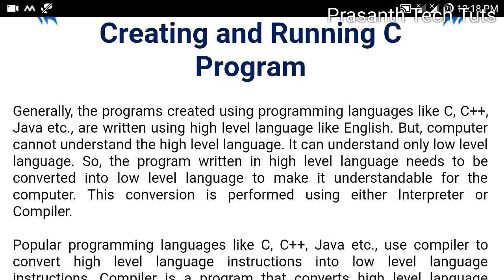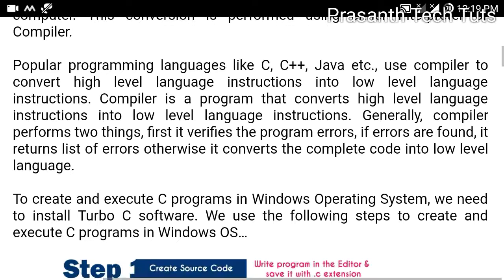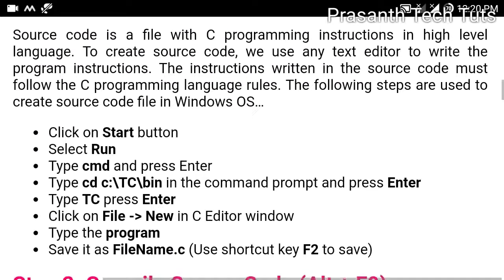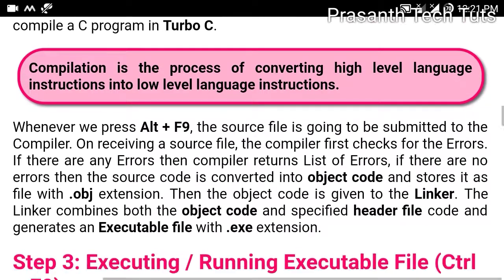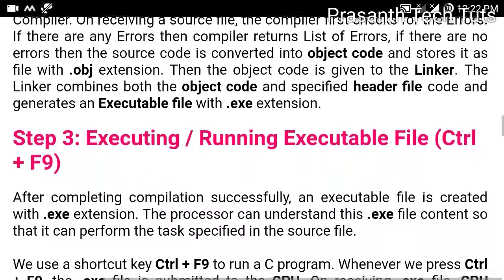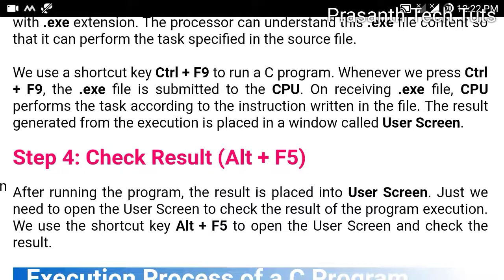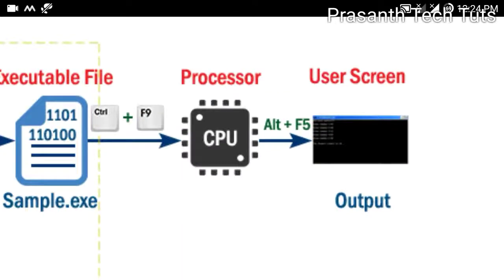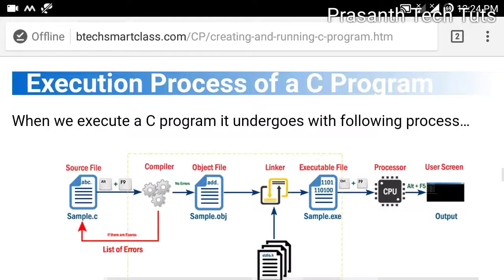Steps involved in executing a C Program #4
It helps to learn a Best programming language to your friends. So, please keep Sharing.